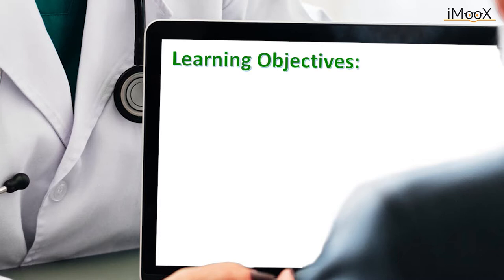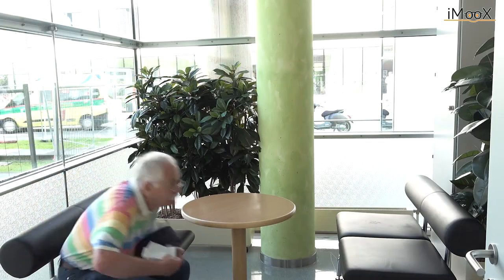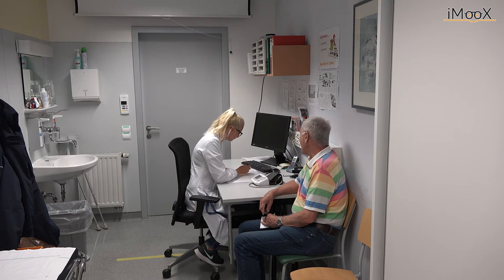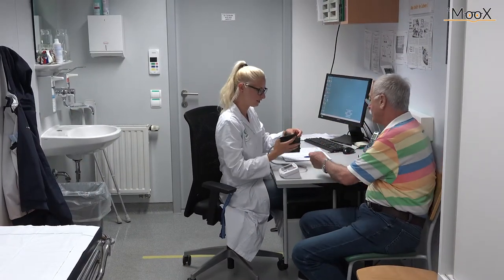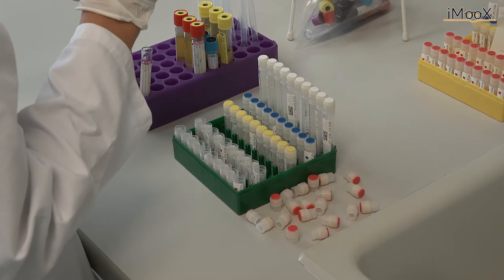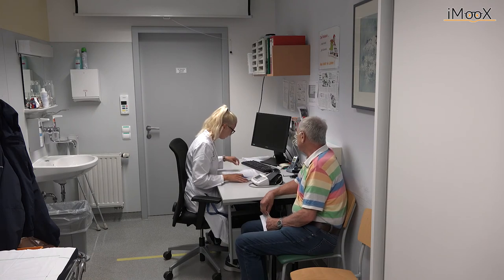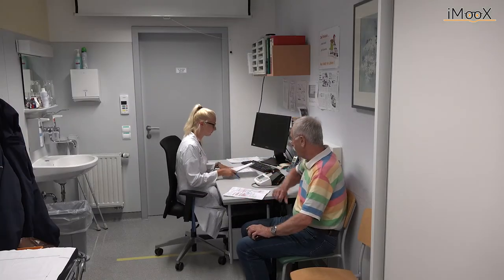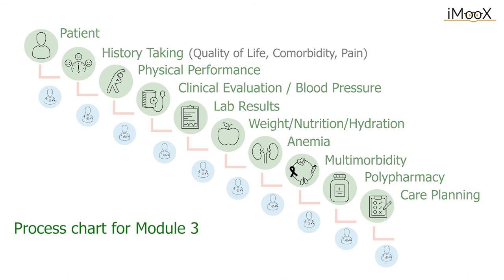[KIDNEY] The Clinical Case Mr. Moody (3.1)